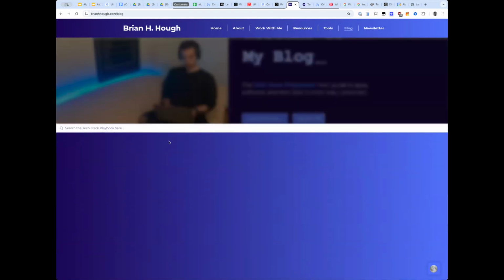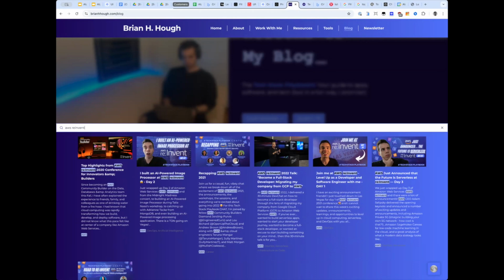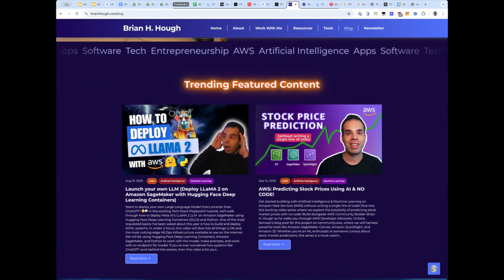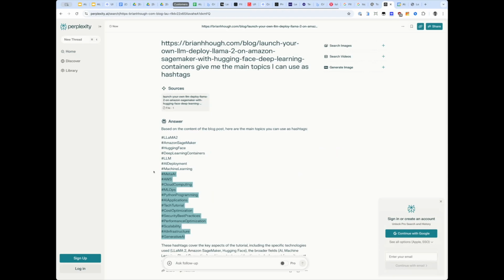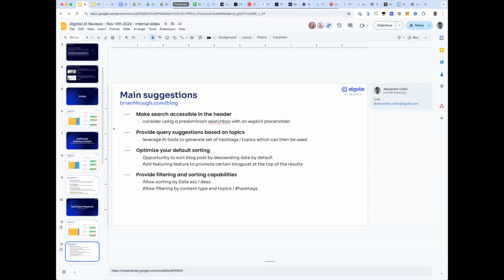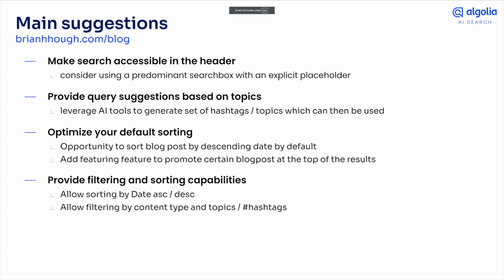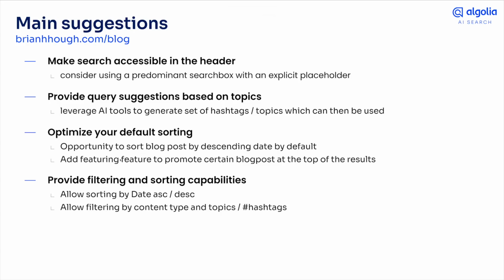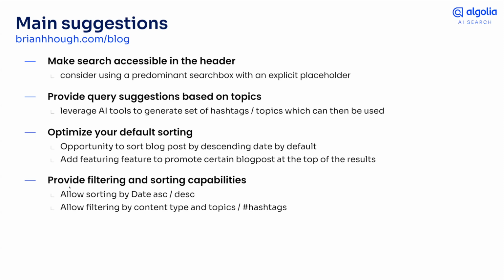UX review by Algolia - Tech Stack Playbook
In this video, we bring you real UX reviews conducted by Algolia Search UX experts. Watch as our expert team provides actionable feedback on various websites and mobile apps, focusing on optimizing the Search & Discovery experience. This session features Tech Stack Playbook.

 What you’ll learn:

- Insights from real-world UX reviews covering Search, Browse, and Checkout flows.
- Practical recommendations for improving user experience, driving engagement, and boosting conversions.
- Key takeaways on common UX challenges and how to tackle them effectively.

Watch and discover how to optimize your digital experience!

This video was recorded during on November 13th, 2024.
It was presented by Alexandre Collin Staff SME Business & Optimization at Algolia and Emir Belkahia, Sr. Customer Success Manager, EMEA at Algolia